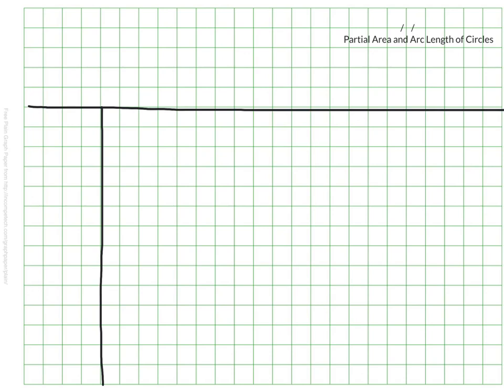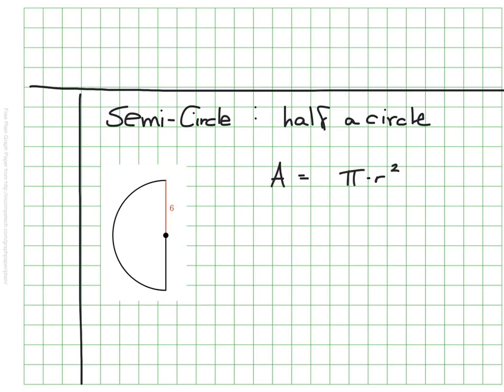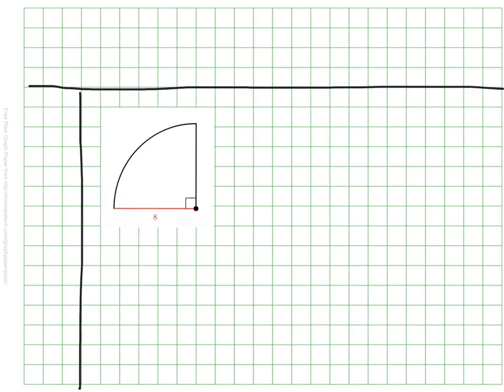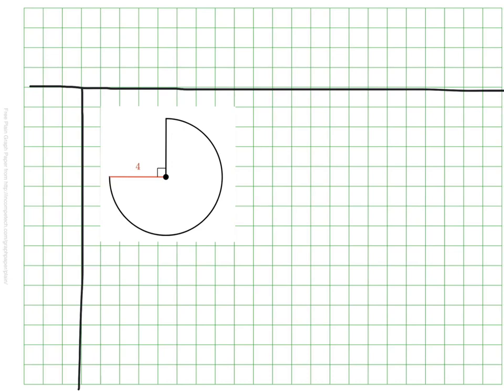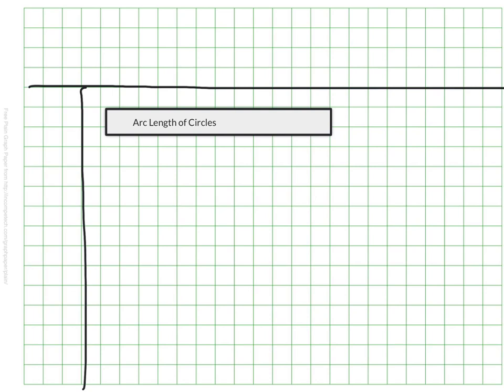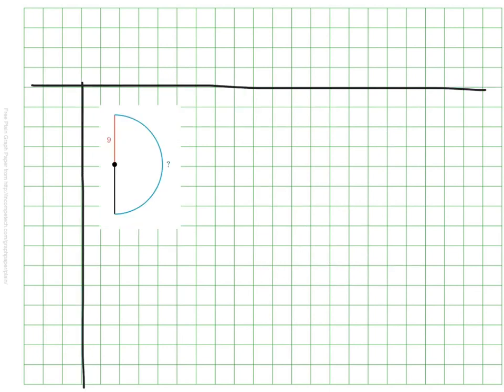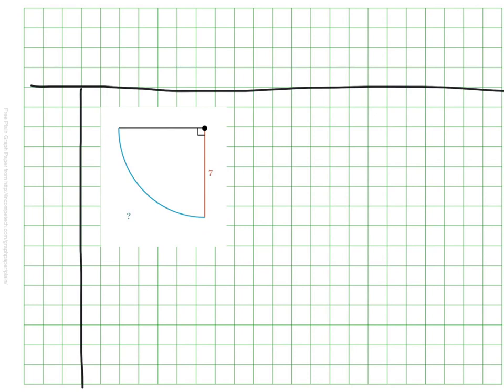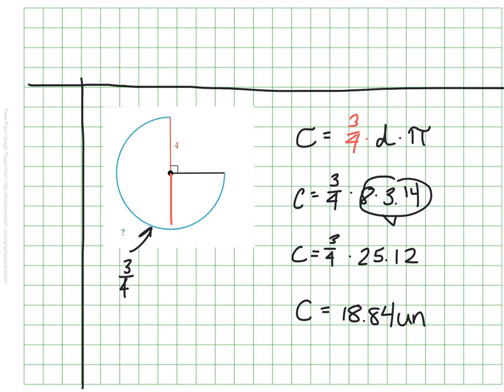Partial Area and Arc Length of Circles